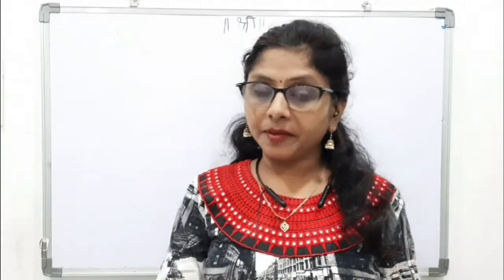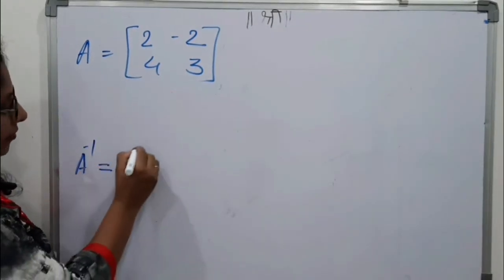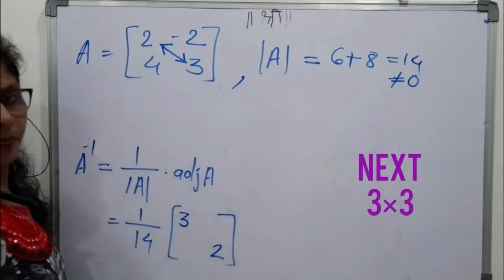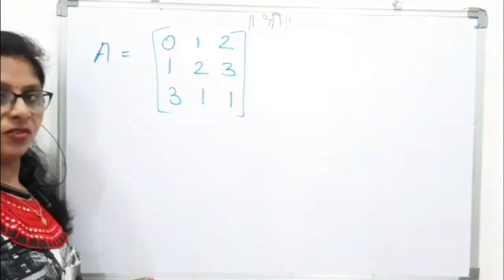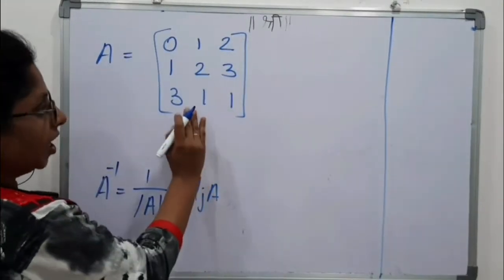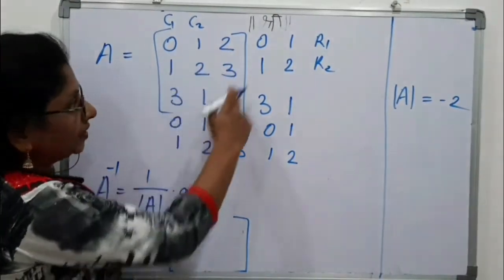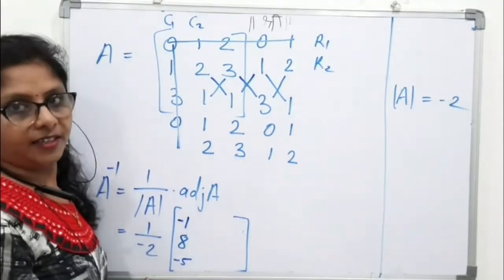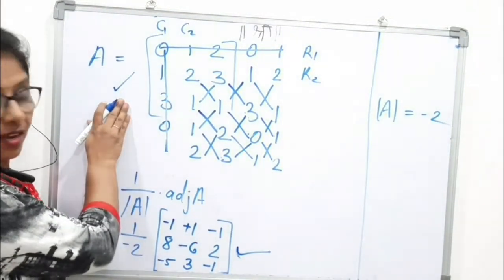Short cut methods for matrix inverse | 2×2 & 3×3 matrices |My Class My Lecture |Prof.Swati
inverseofmatrix3×3
inverse of matrix2×2

Short cut methods to find inverae of any matrix of order 2×2 & mayrix of order 3×3.

U can use this method in applications of matrices ,in JEE and CET and in future also in MCQs.

For all previous parts of matrix